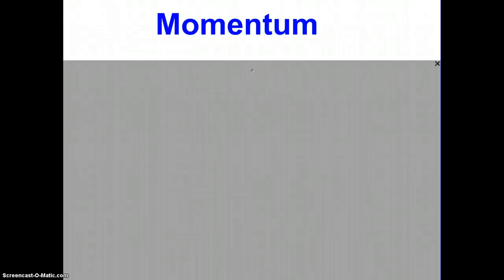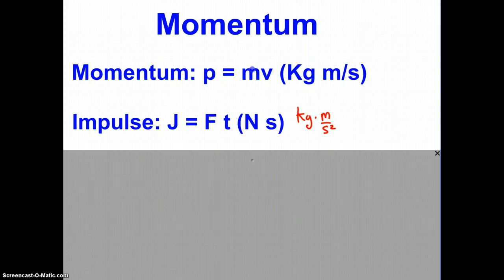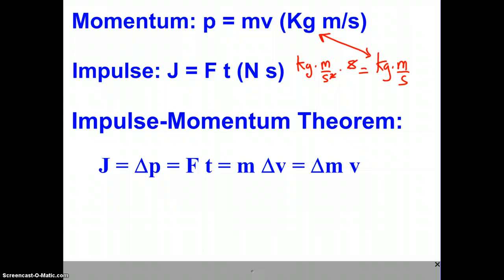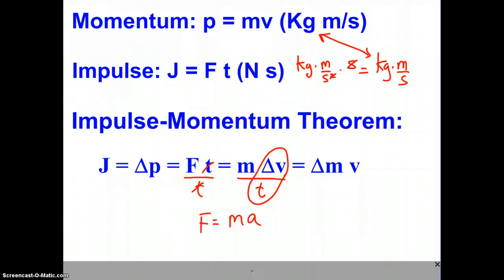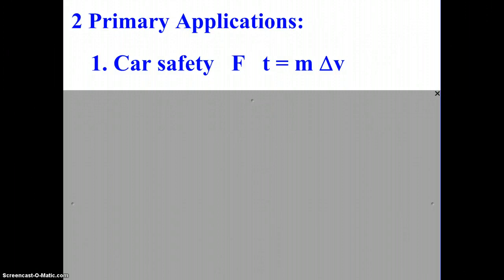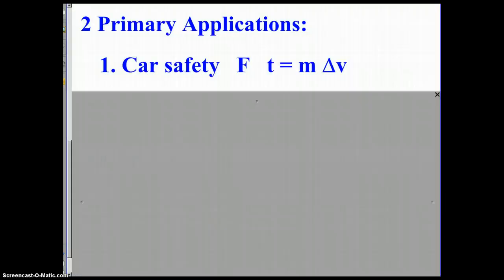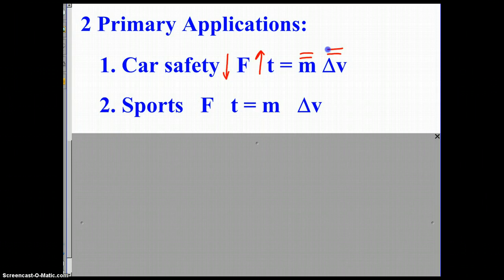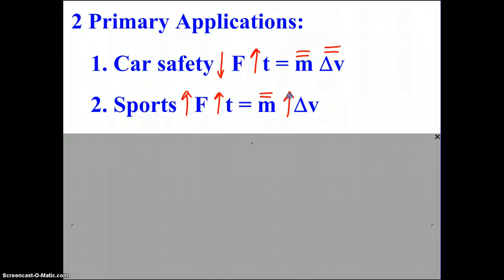Momentum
This video discusses momentum, impulse, the impulse-momentum theorem, and the conservation of momentum concepts as taught at Trumansburg High School.